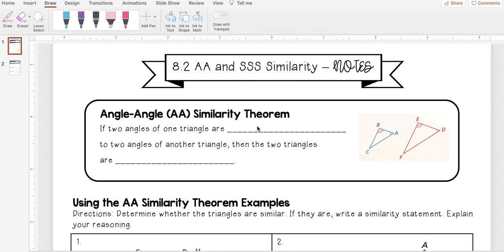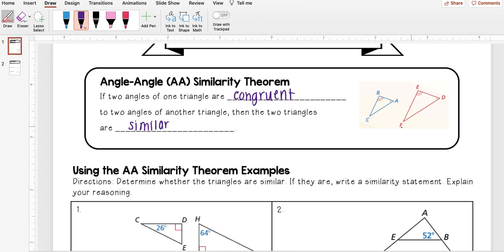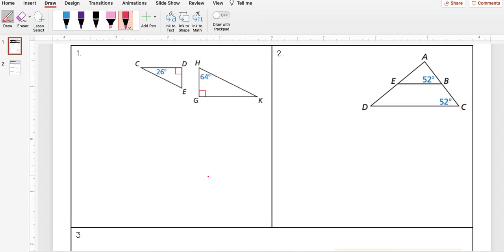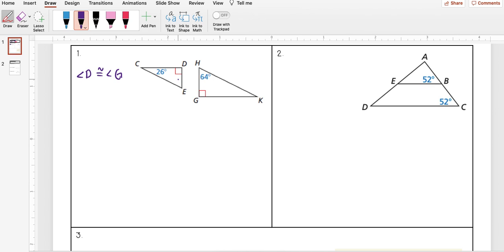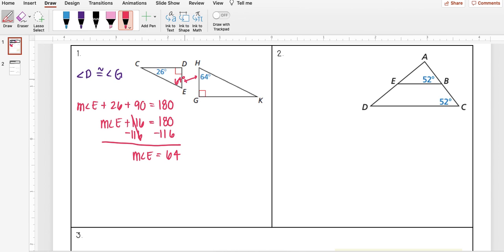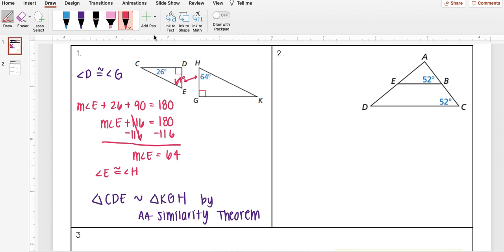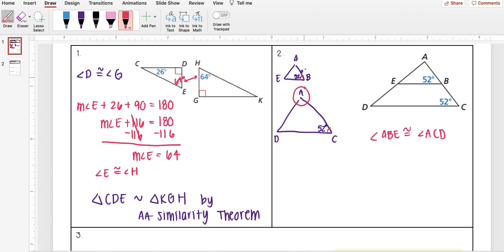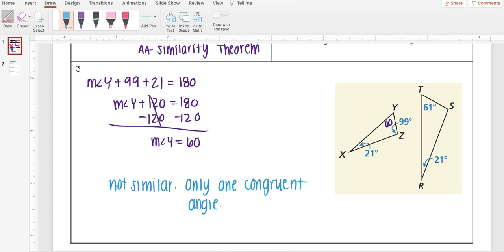8.2 Angle-Angle (AA) Similarity